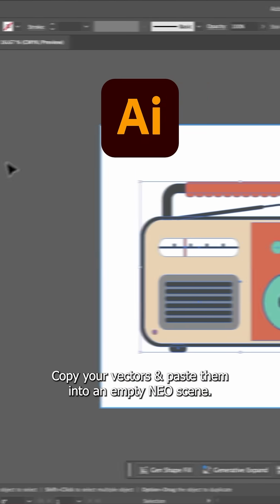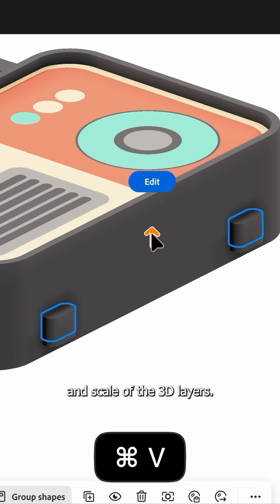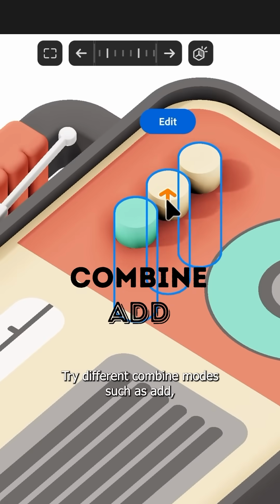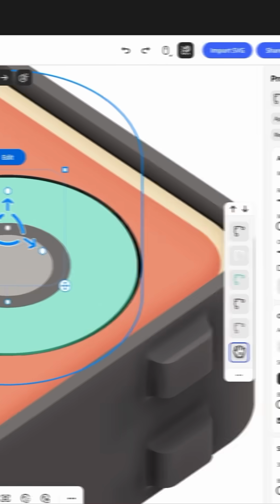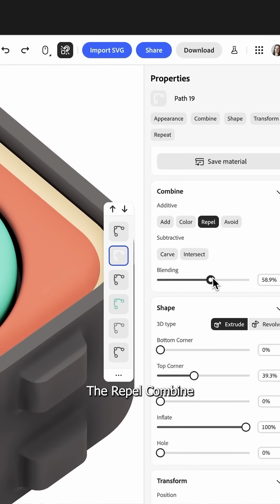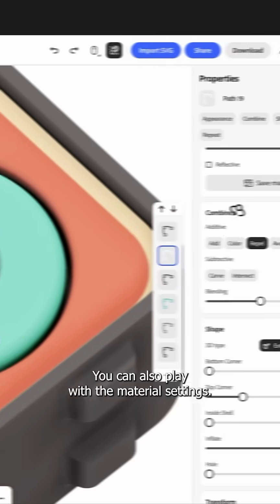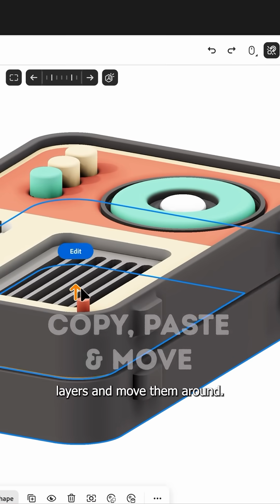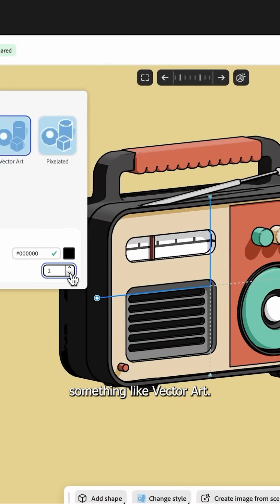Turning 2D designs to 3D with Illustrator and Project Neo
Did you know you can simply copy / paste your vectors from AdobeIllustrator into ProjectNeo and turn them into 3D shapes?

Let’s have some fun with this technique and make a 3D model out of our 2D design. DM to get this Illustrator design for free.